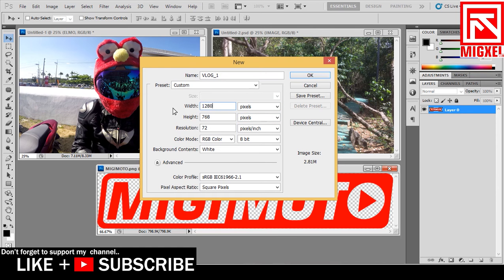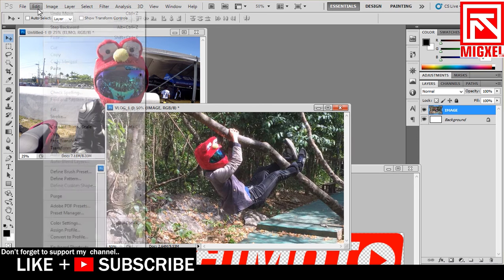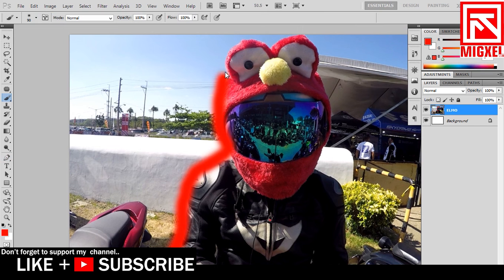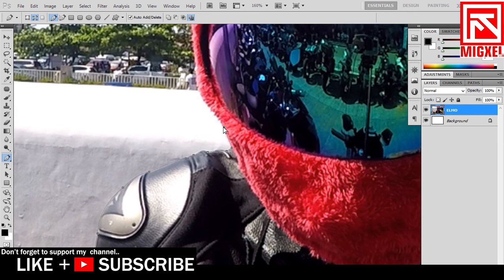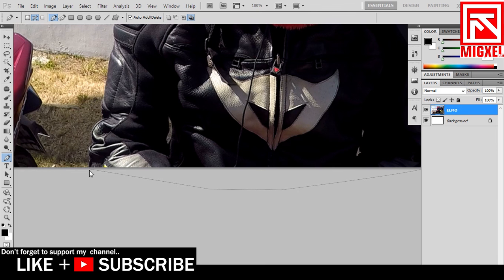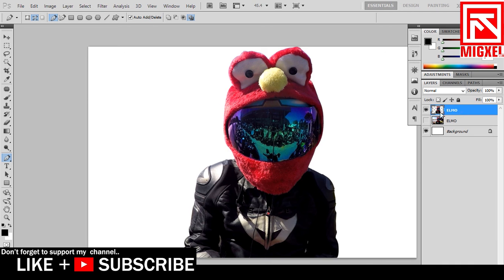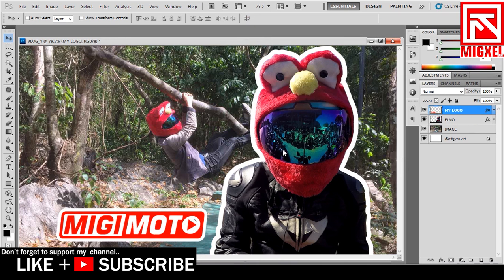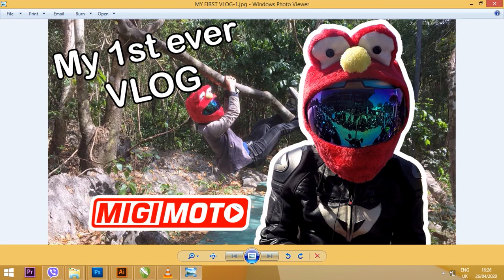HOW TO CREATE YOUR OWN THUMBNAIL IN PHOTOSHOP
LEARN HOW TO CREATE YOUR OWN YT THUMBNAIL
LEARN HOW TO CROP
ADD STROKE IN YOUR TEXT
ADD SHADOWS

EASY TUTORIAL STEP BY STEP